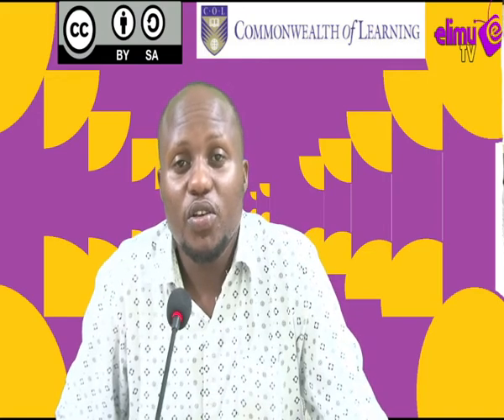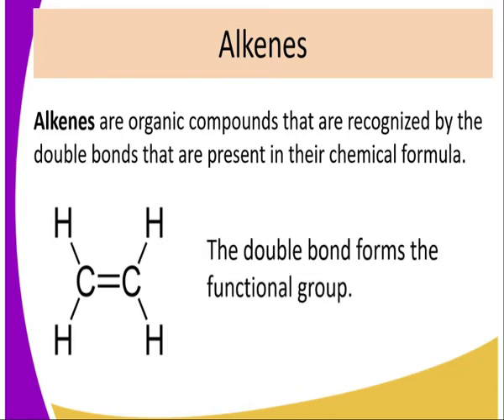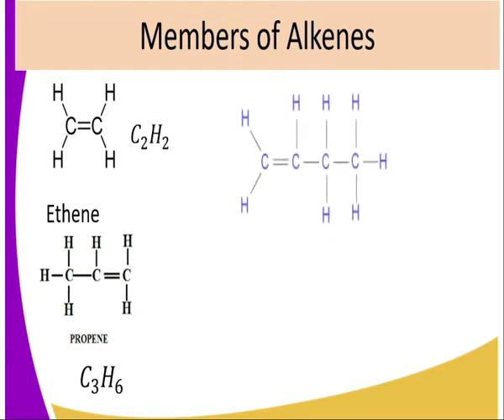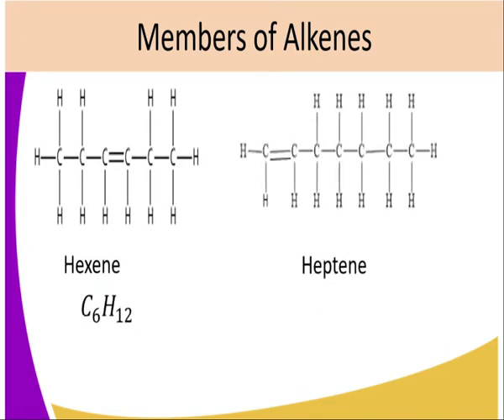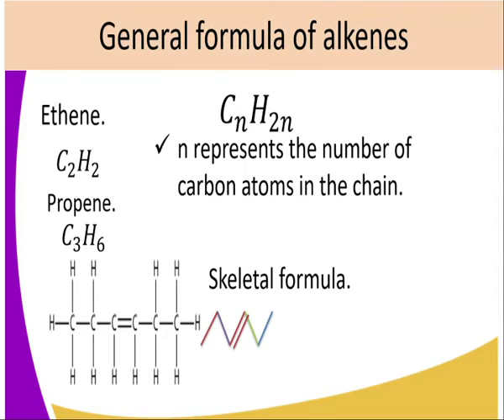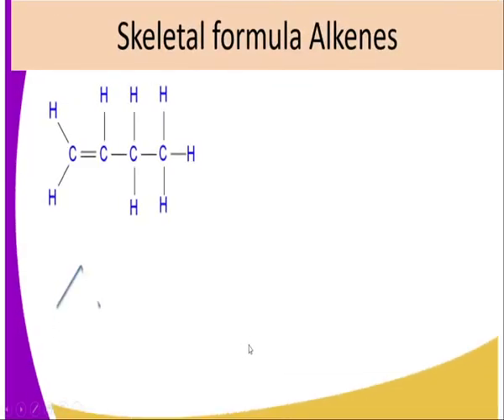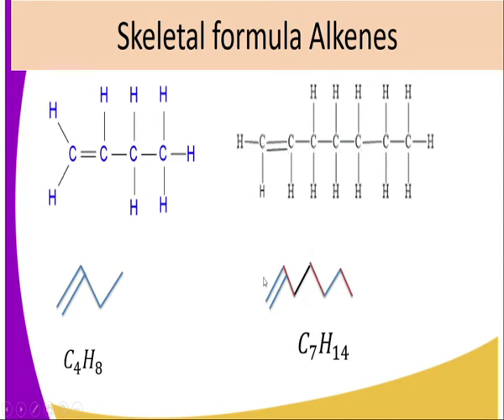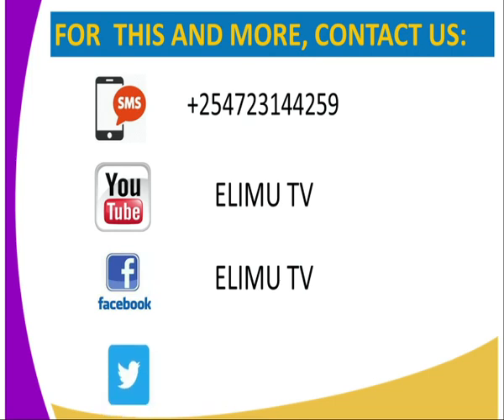Chemistry form 3, Alkenes, lesson 5